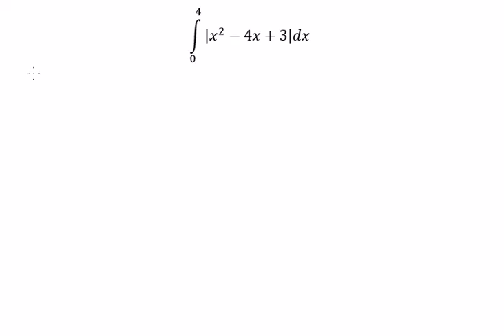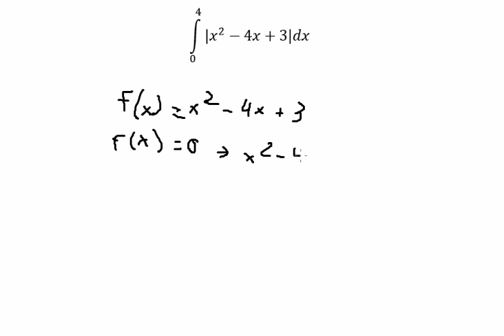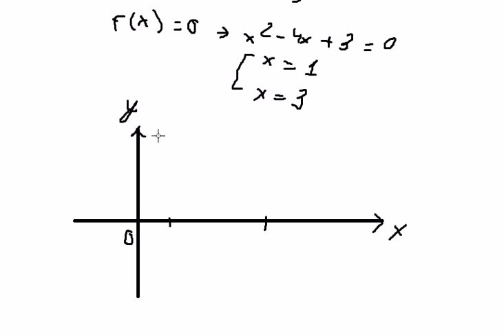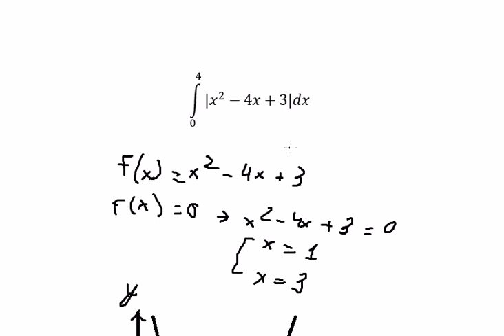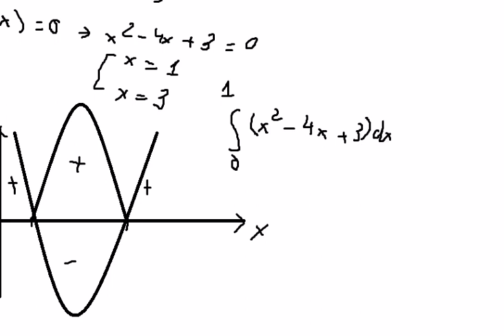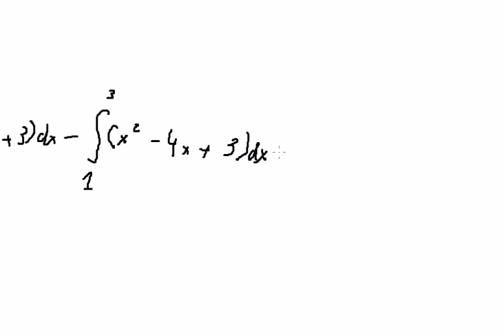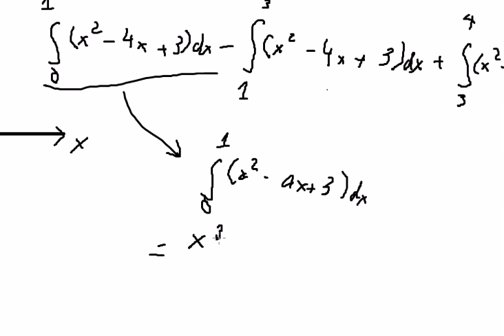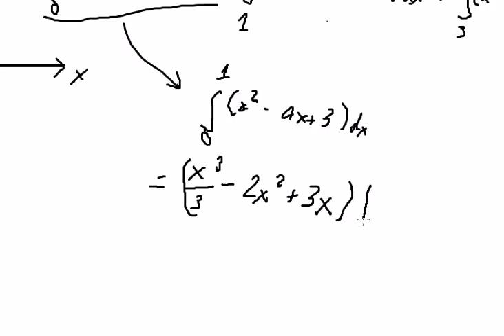Calculus Help: Integral of ∫ |x^2-4x+3|dx - Integration of absolute value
Here is the technique to answer this integration and how to solve